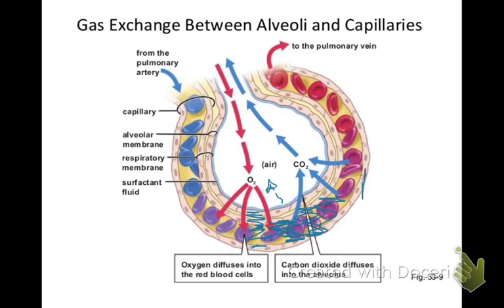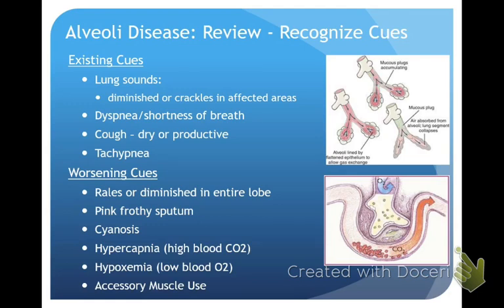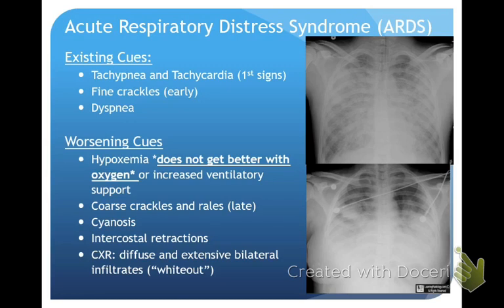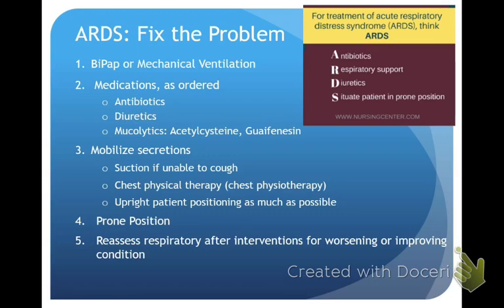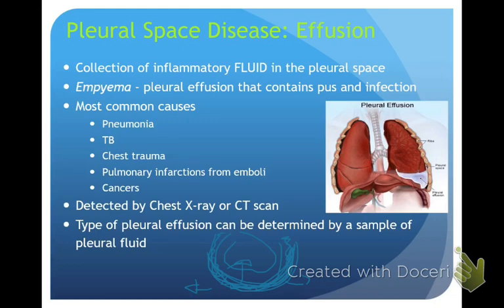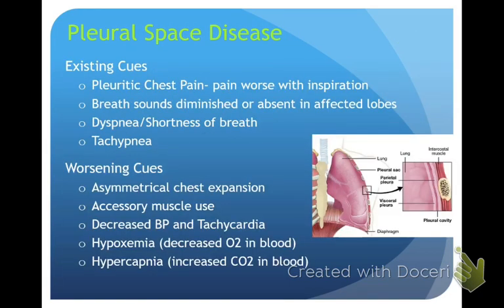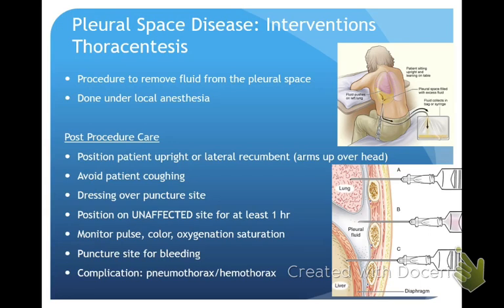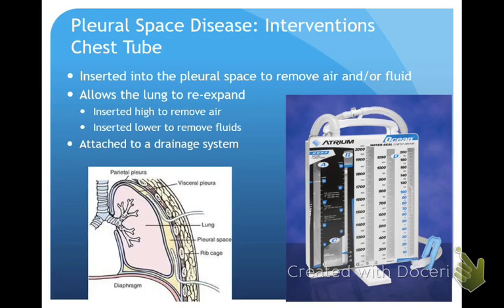Live class 4/8/20 Respiratory- part 1